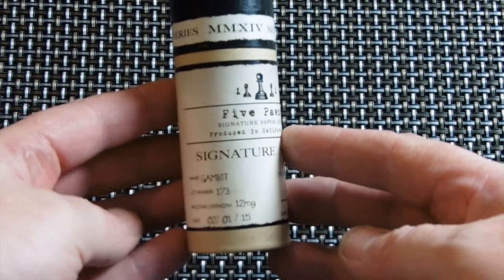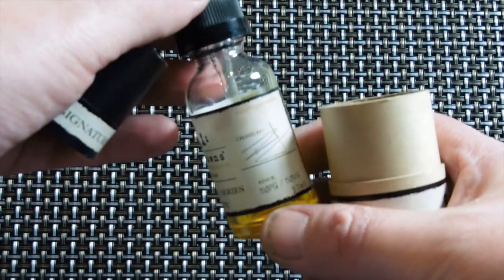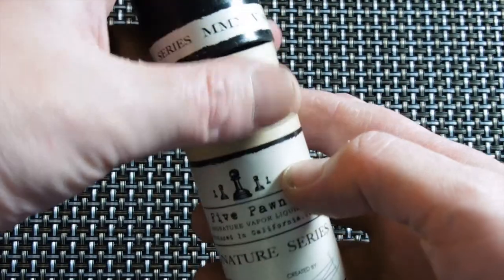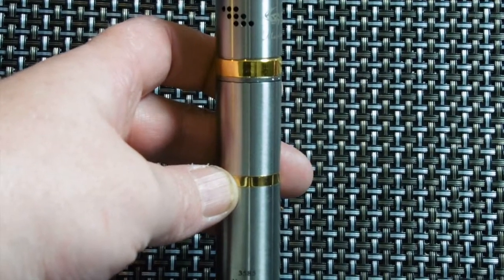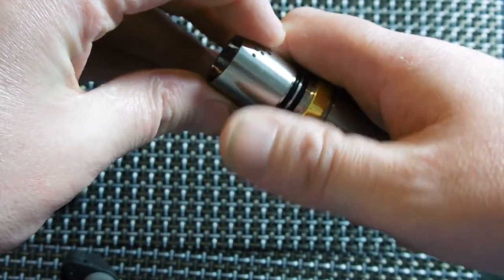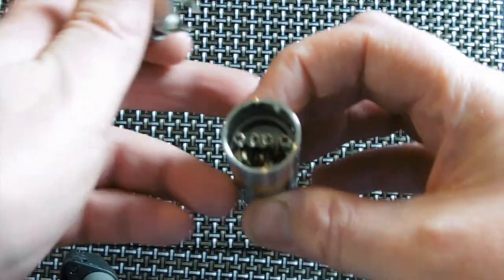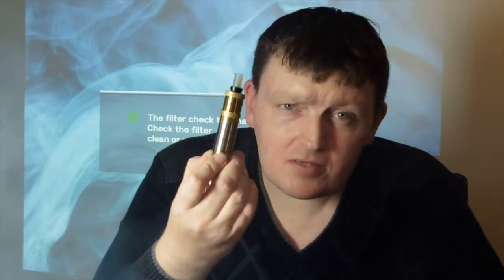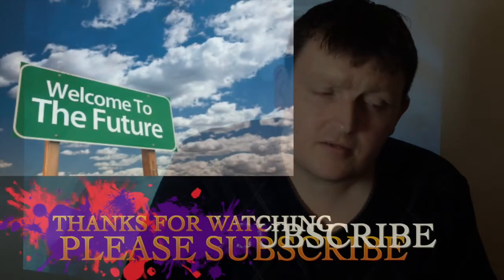Five Pawns E-Juice Review - Gambit - Castle Long & Fifth Rank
Five Pawns Gambit, Castle Long & Fifth Rank E-Juice Review

All Five Pawns Current Juices are 50/50 VG/PG and come in 0,3,6,12,18 and 24mg Nicotine.

A PG Free Line, Substituting PG for an alternate flavour carrier (NOT MAX VG) is planned for release soon.

Five Pawns Currently Retails in the UK at approx £25 per 30ml.

Instagram.com/FutureVapers
Facebook.com/FutureVapers